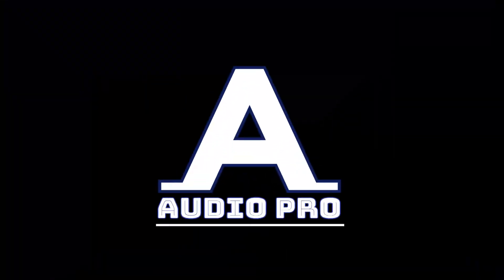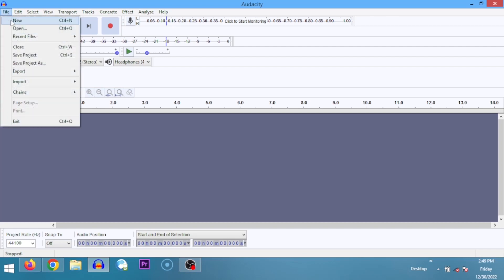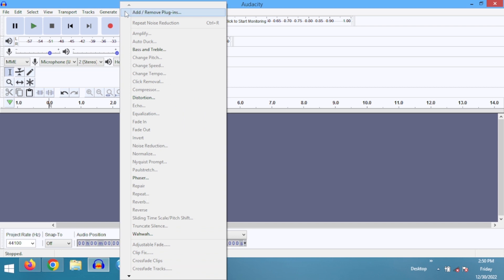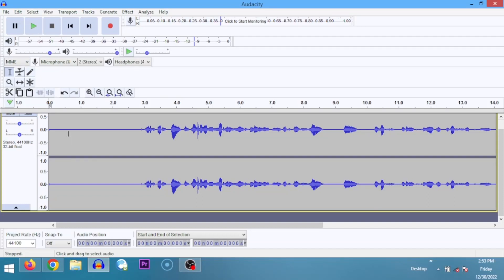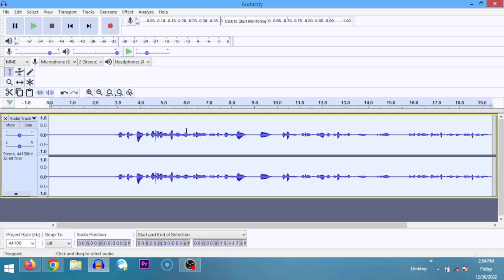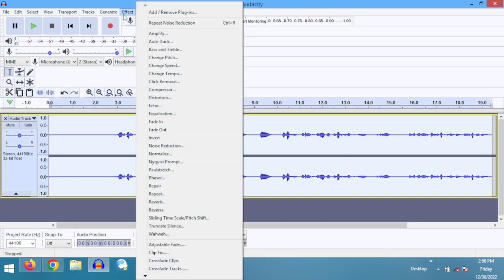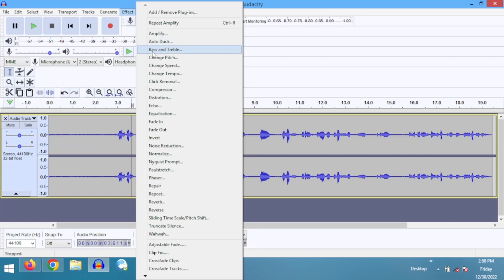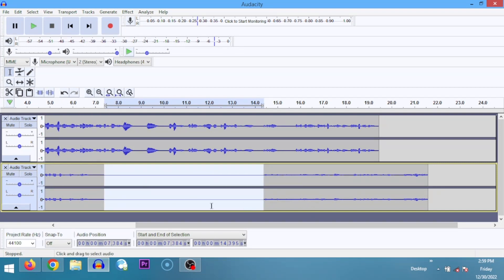Audacity Tutorial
In this audacity tutorial 2023, i'll walk you around the Audacity workspace and show you how to record audio in audacity.

Audacity is a powerful audio editing tool for beginners and professional audio editors. Go ahead to download and install audacity if you haven't already done so.